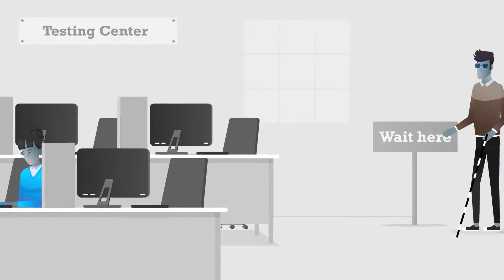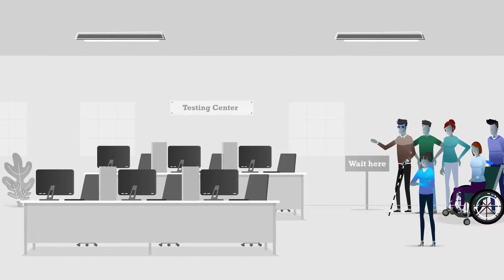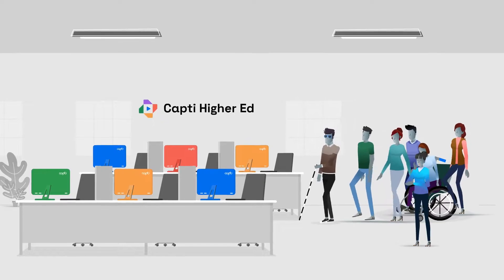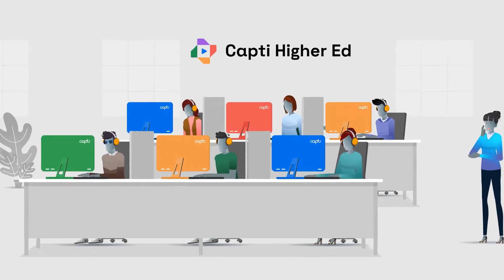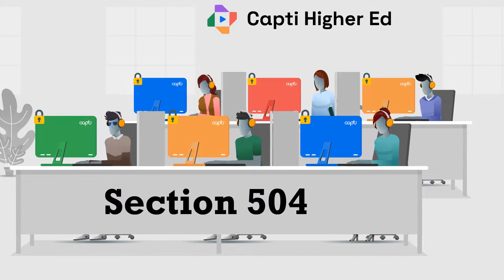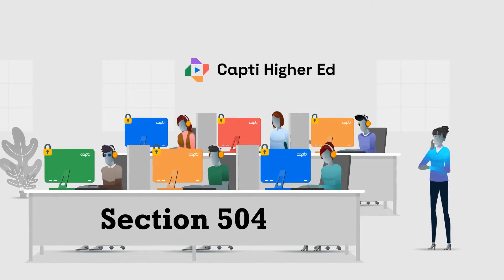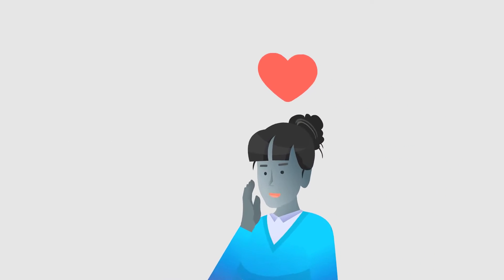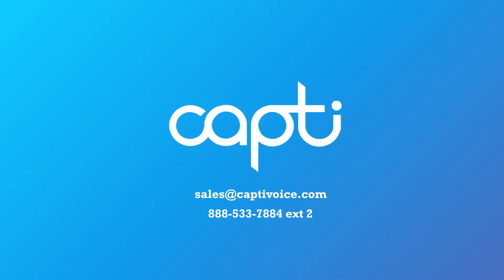Capti for Higher Education Testing Accommodations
Capti is becoming the go-to accommodations provider for university and college testing centers. Find out why so many schools trust us to maintain Section 504 compliance and fidelity.